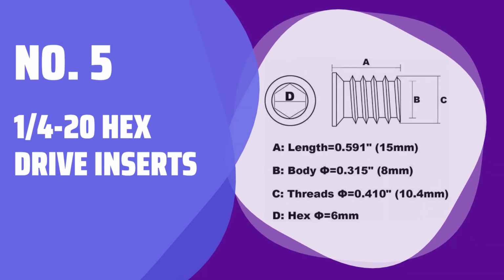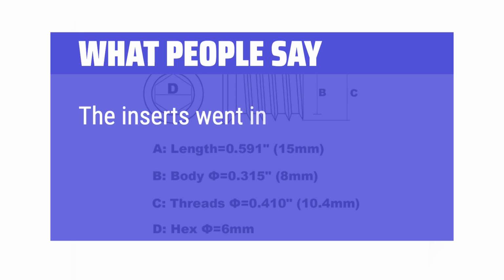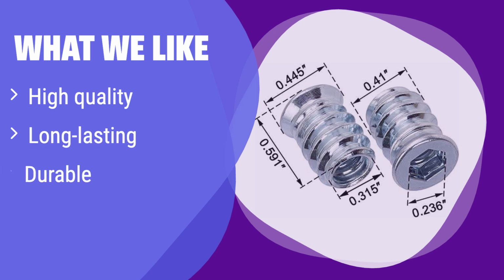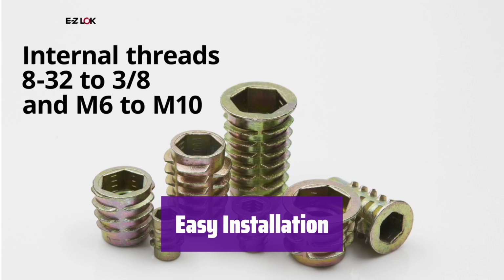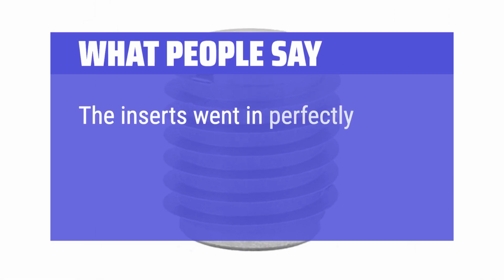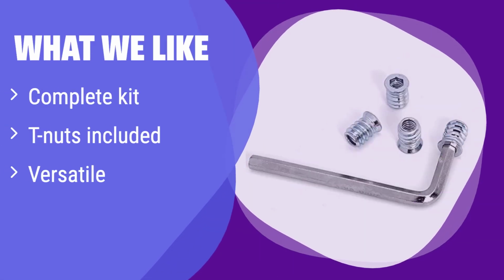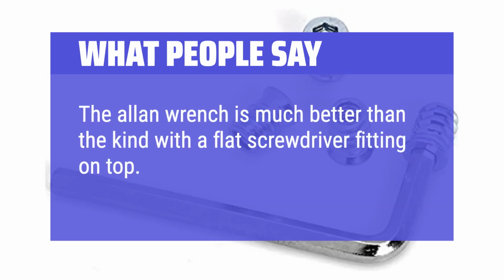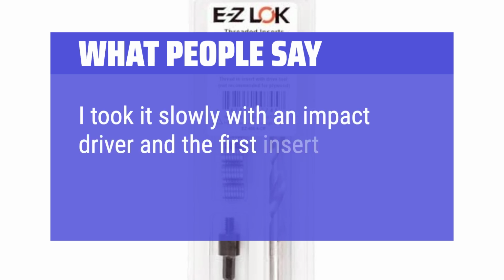The Top 5 Best Steel Inserts in 2025 - Must Watch Before Buying!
The Top 5 Best Steel Inserts Shown in This Video:
  5. ► 1/4-20 Hex Drive Inserts

4. ► Threaded Inserts 40 Pack

3. ► E-Z LOK Knife Inserts

2. ► Wood Fastener Kit

1. ► E-Z LOK 400-4-CR Kit

  Table of Contents:
  0:00​​​ - Introduction
  00:32 - 1/4-20 HEX DRIVE INSERTS
02:22 - THREADED INSERTS 40 PACK
04:26 - E-Z LOK KNIFE INSERTS
06:17 - WOOD FASTENER KIT
08:31 - E-Z LOK 400-4-CR KIT

  The best Steel Inserts is probably one of the most versatile and unsung heroes in the world of woodworking, offering a robust solution for creating durable and reliable threaded connections in wood, which is far superior to traditional methods.  This video will dive deep into what makes steel threaded inserts so special, exploring their various types, applications, installation techniques, and helping you choose the perfect inserts for your next project, ensuring your creations stand the test of time and heavy use.